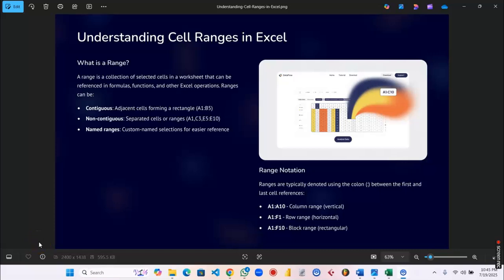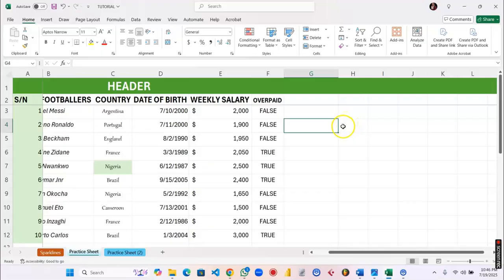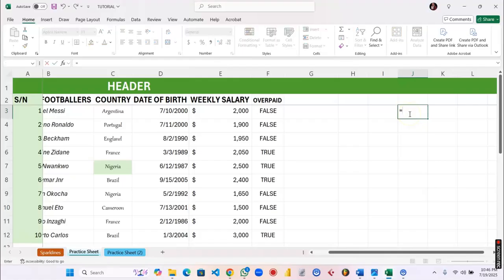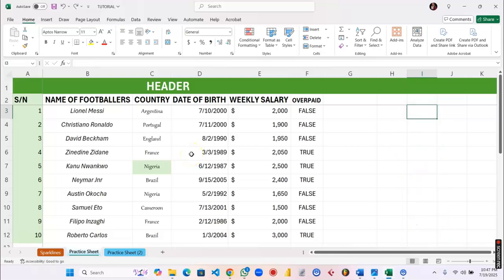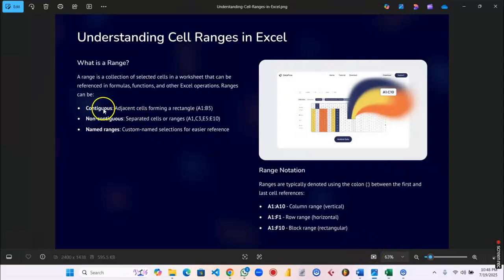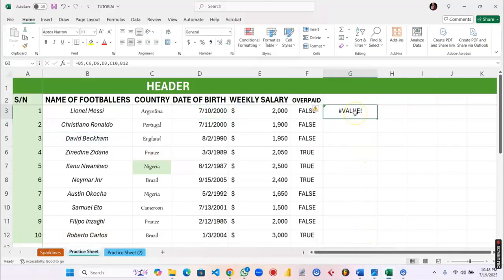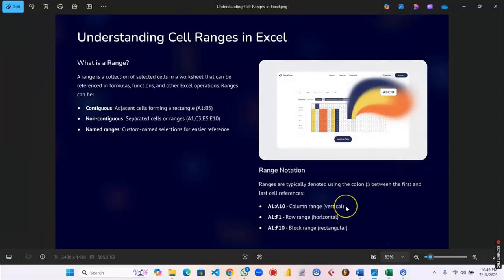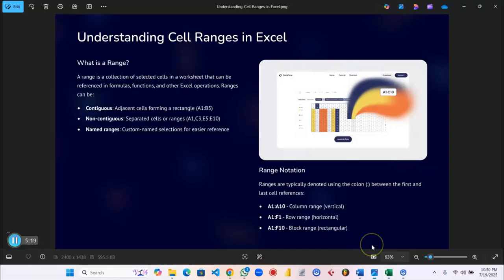👉 Understand Cell Ranges in Excel (The Right Way!) | Episode 24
In this lesson, you’ll learn how cell ranges work in Excel and how they are used in formulas and data operations.
Understanding ranges is essential if you want to work effectively with Excel data.
What you’ll learn:
What a cell range is in Excel
Contiguous ranges (connected cells)
Non-contiguous ranges (separate selections)
Named ranges
Range notation and how it works
Vertical, horizontal, and rectangular ranges
By the end of this video, you’ll understand how Excel groups and references data using ranges.